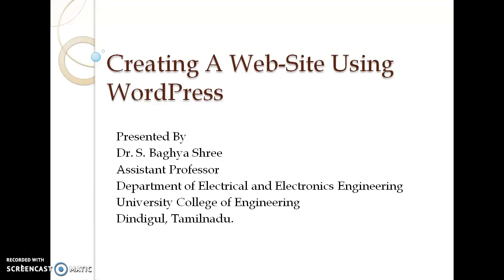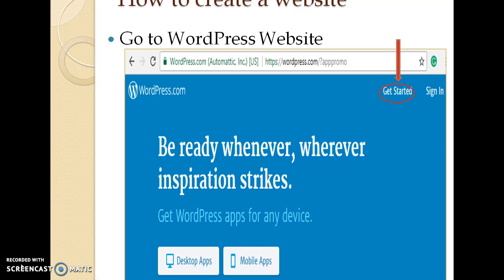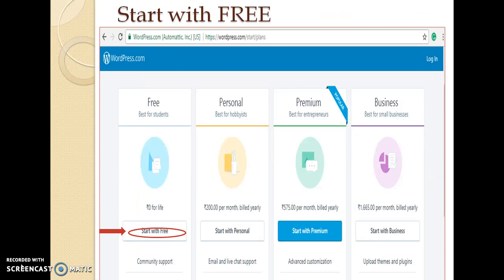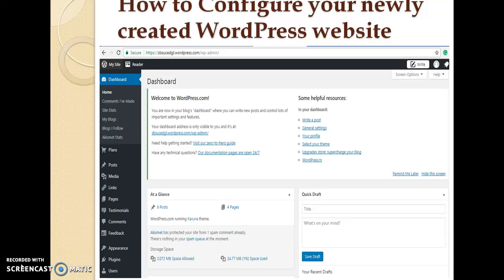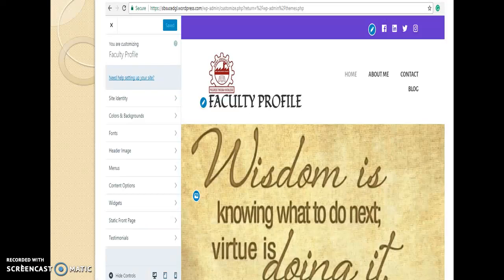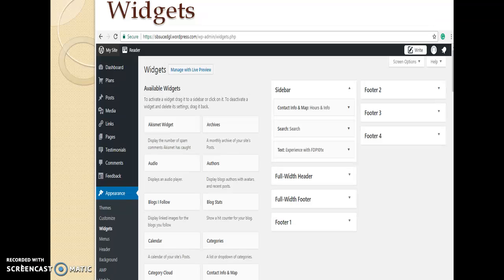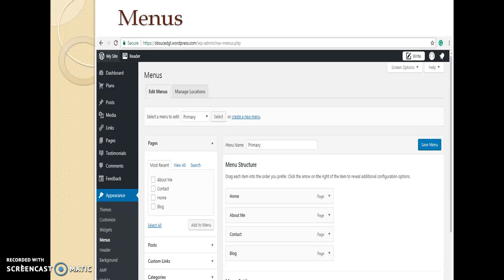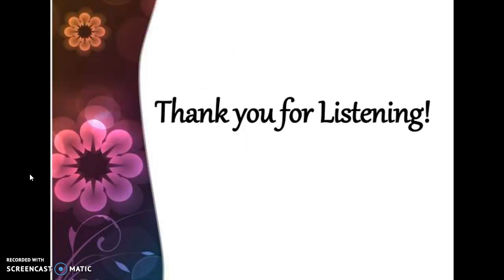How to create a Website Baghya Shree